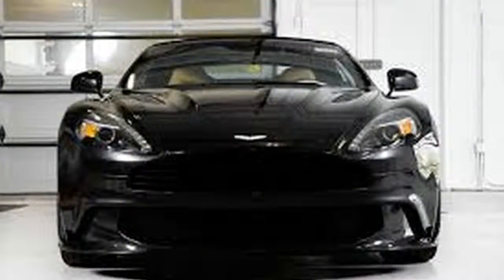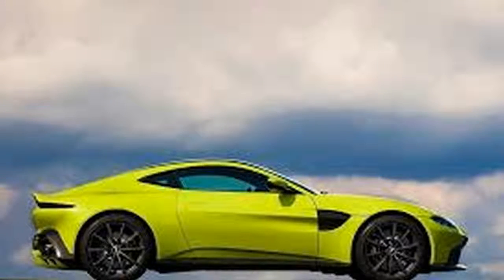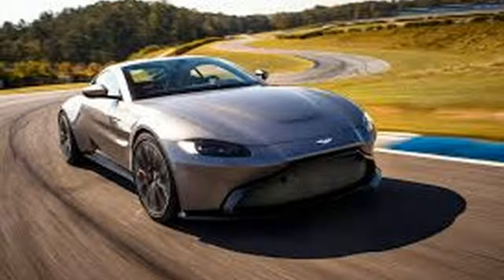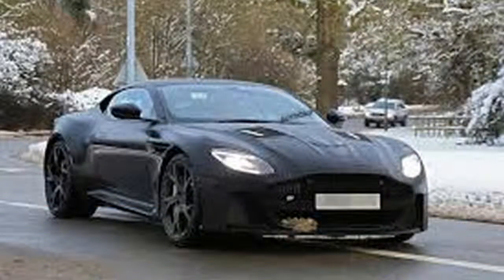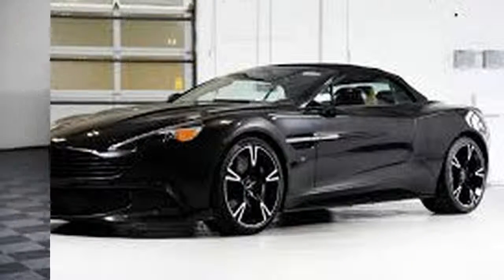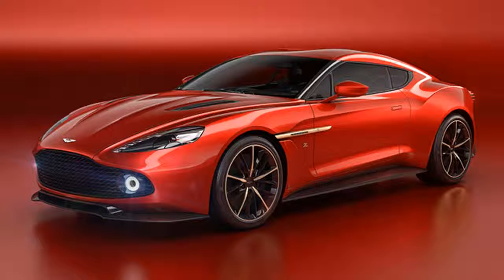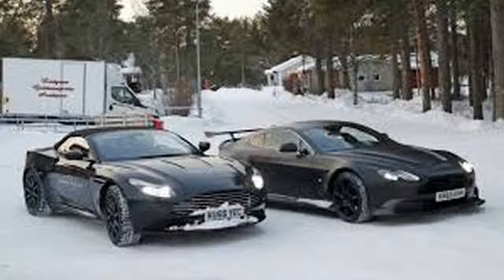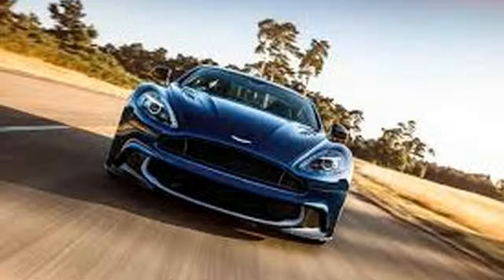2018 aston martin vanquish review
2018 aston martin vanquish review - Slide in the driver's seat, appreciate the rich scent of the Bridge of Weir calfskin, and press the gem enter into the space. There's a piercing whirr, similar to a stream motor spooling up, and after that a sudden blast, a percussive, growling wave of sound that rattles windows and startles bystanders. The normally suctioned 5.9-liter V-12 in the engine of the 2018 Aston Martin Vanquish S is right around 20 years of age, and it will soon be pensioned off for Aston's amazing new twin-turbo 12-barrel motor. Be that as it may, it's not going delicately into that goodbye.

What's more, nor is the Vanquish S, the remainder of the Astons fabricated utilizing equipment that goes back to the first Vanquish propelled under Ford Motor Company's possession in 2001. This present auto's successor—without a doubt, a radical new group of Aston Martins to be taken off finished the following five years—will be founded on the all-new vehicle engineering that made its presentation on a year ago's DB11. The Vanquish S has the creaky sat-nav screen, the unintelligible instrumentation, and alternate flaws that have been a piece of the Aston encounter since the Ford years, yet don't discount it as a yet another erratically British car time misplacement. In spite of its blemishes, it is a painfully lovely, profoundly alluring super-GT.